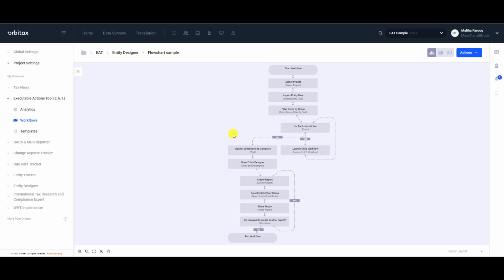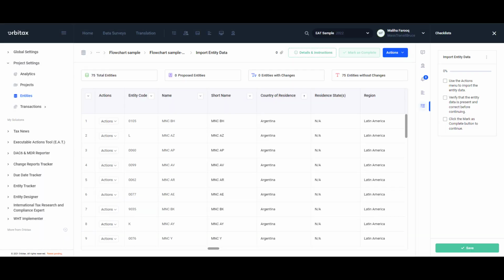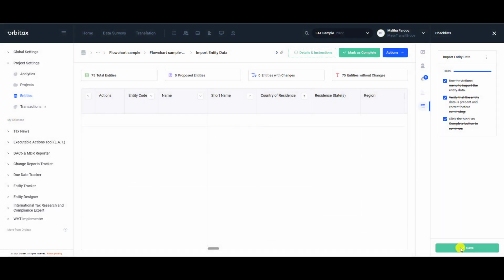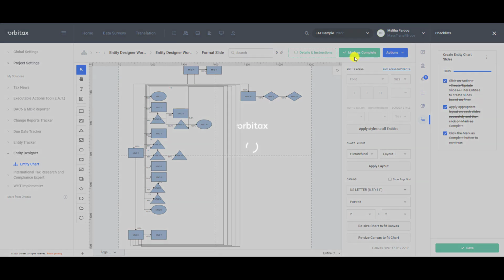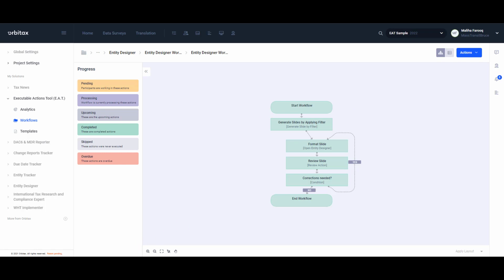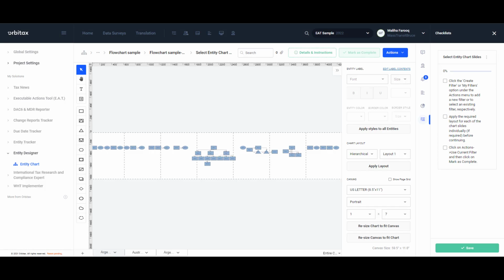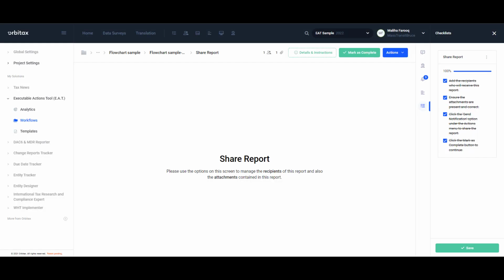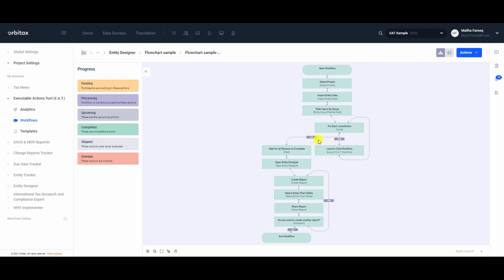Entity Charting - Execution (E.A.T.)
Learn how to execute the Entity Charting workflow for the Orbitax Executable Actions Tool (E.A.T.).

Create, share and execute custom business processes based on conditional steps and actions with the Orbitax Executable Actions Tool (E.A.T.).

Orbitax E.A.T. is a game changer for managing tax department workflows. Create your own completely custom workflows based on any recurring business process, regardless of complexity, and assign to specific stakeholders to complete by a certain date. The E.A.T. solution will automatically notify stakeholders, provide the step-by-step requirements, and monitor the progress based on due dates to ensure the workflows are completed correctly and on time.